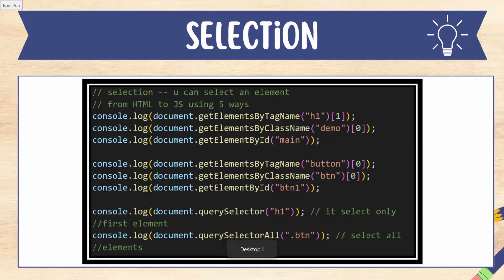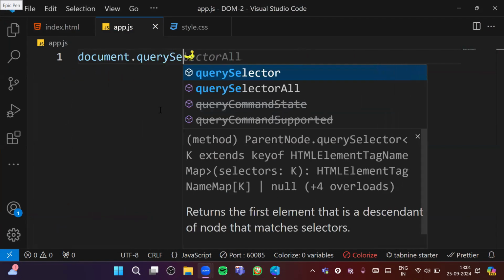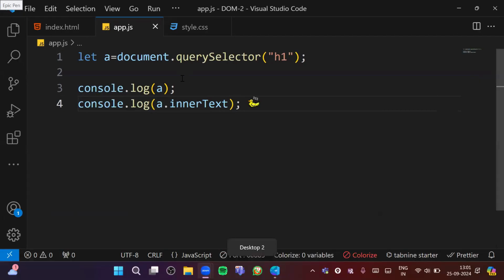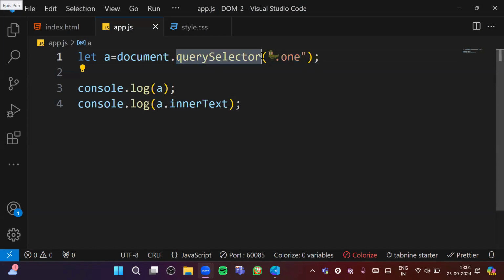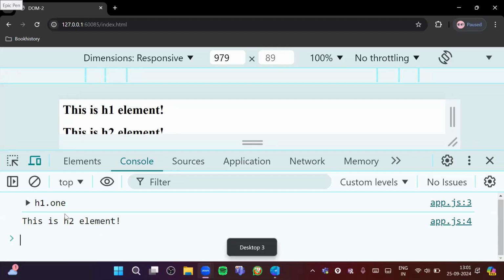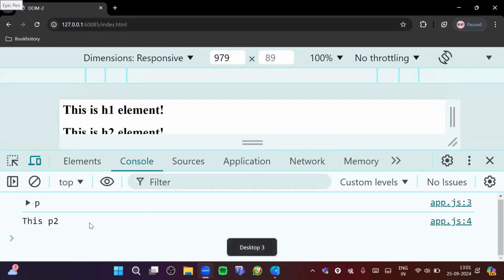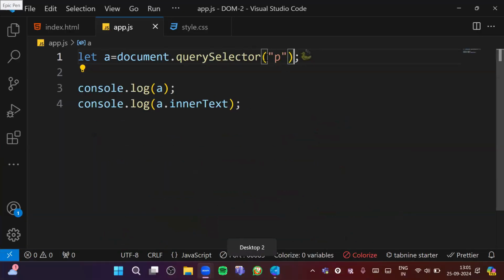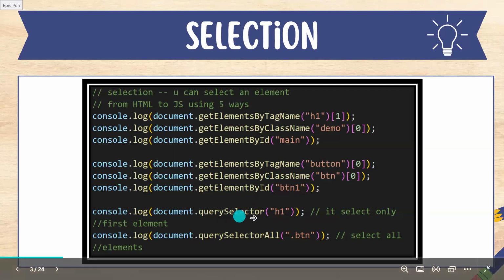📚 JavaScript || Pt-45: DOM-6 Mastery in JS📚✨